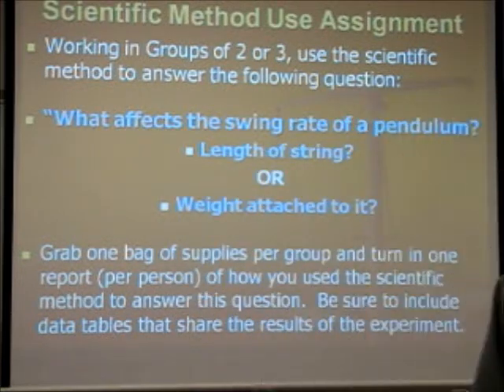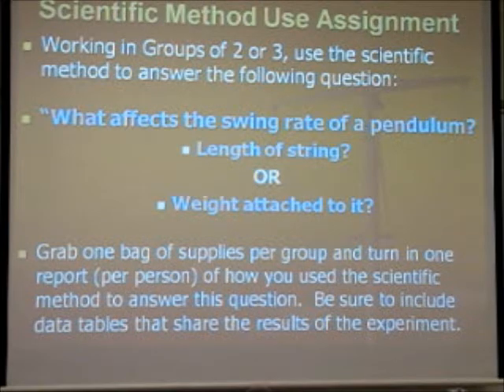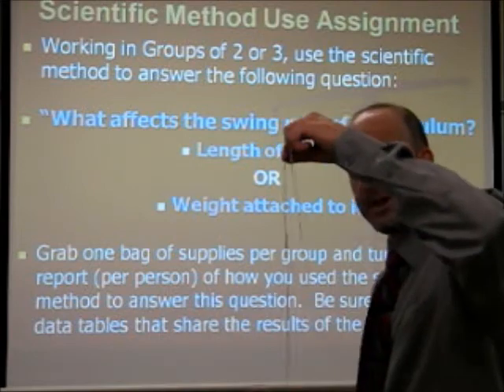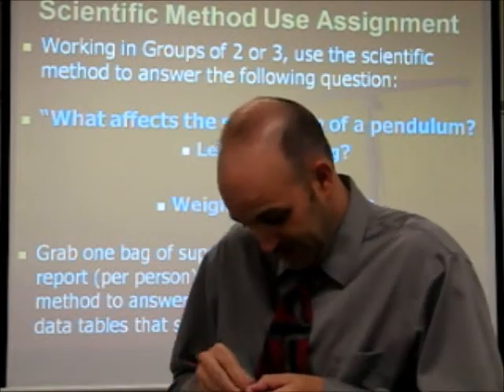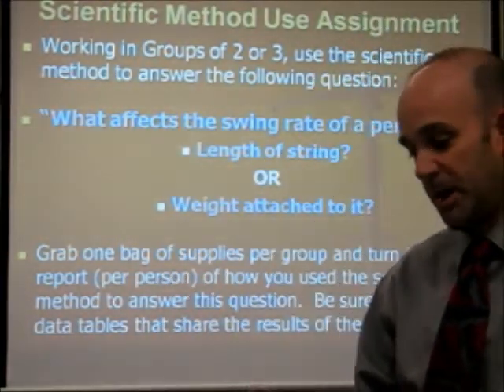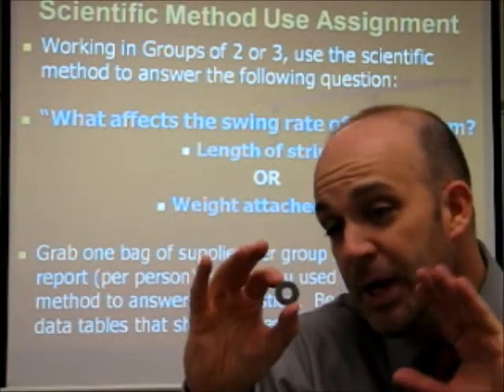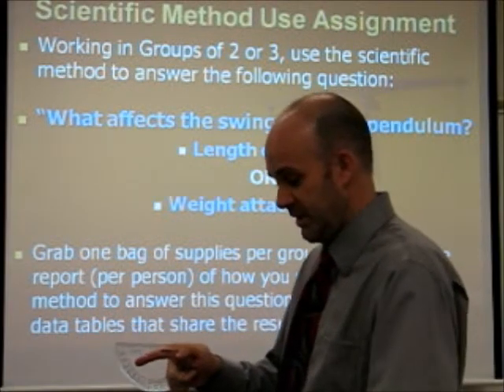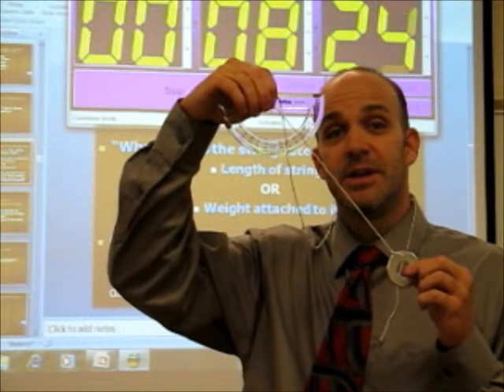Pendulum Lab Y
An introduction to using the scientific method to discover what changes the swing rate of a pendulum.